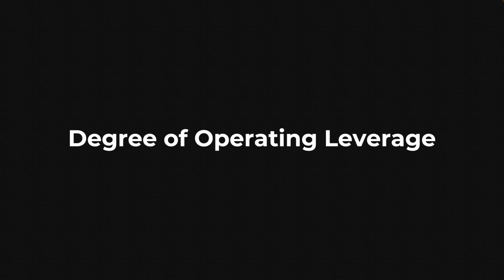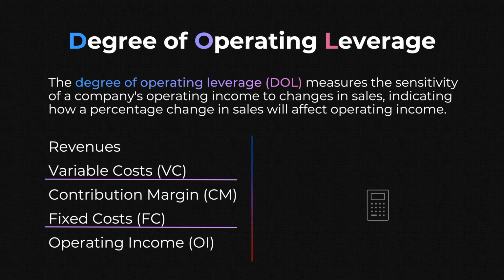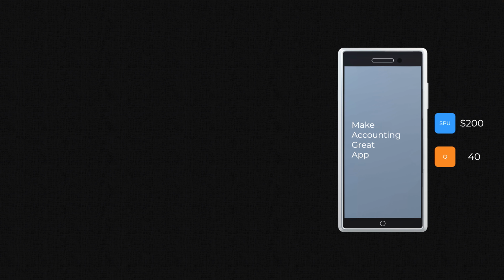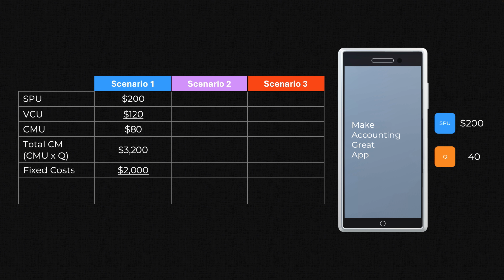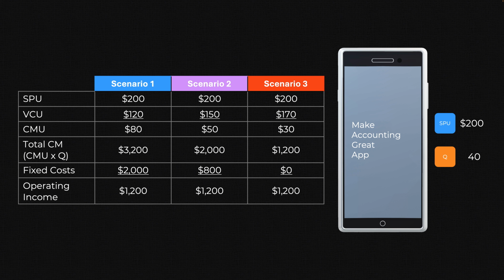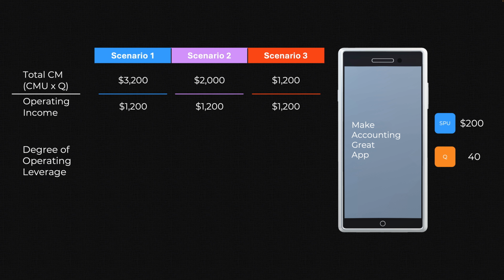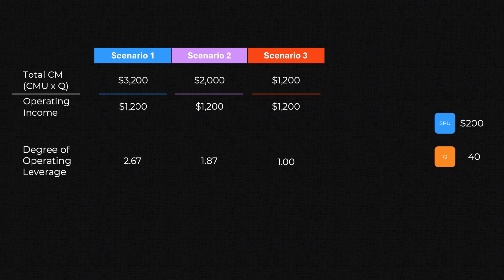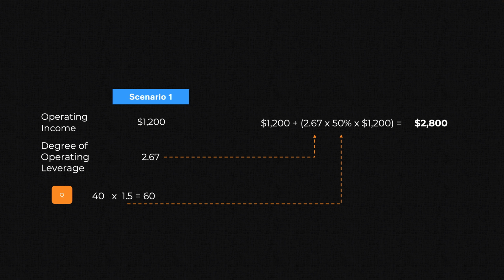Degree of Operating Leverage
Defines the Degree of Operating Leverage (DOL) and goes through an example that explains how higher fixed costs levels, while riskier, can be preferable past the point of indifference.